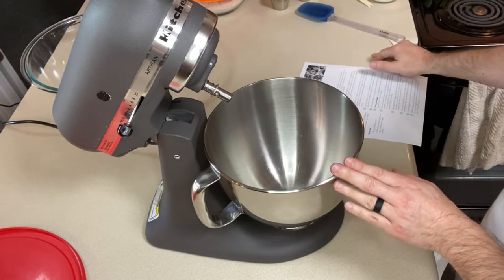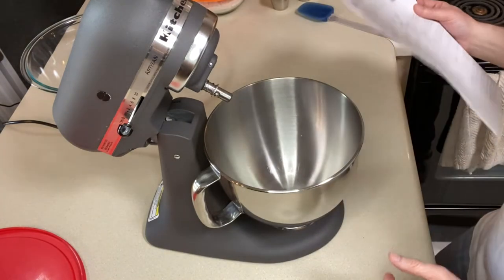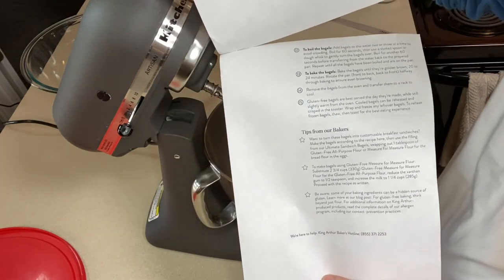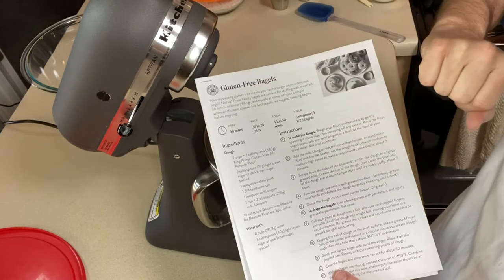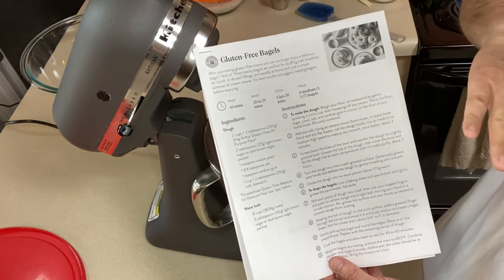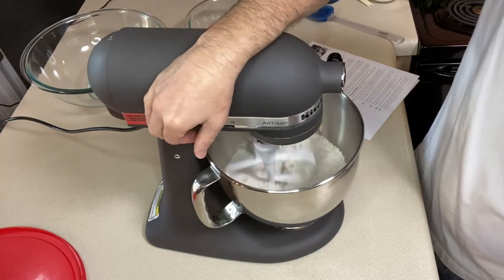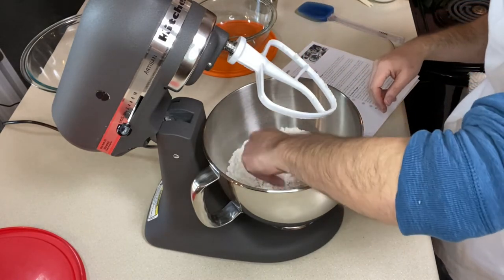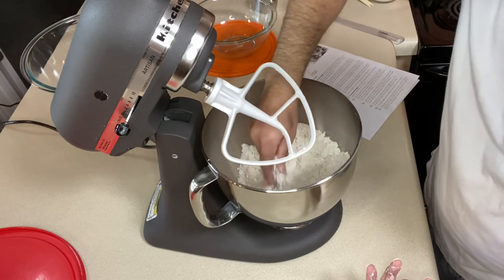Are These The BEST GLUTEN FREE BAGELS | Gluten Free Bagels From Scratch | Measure For Measure Recipe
King Arthur Measure for Measure Flour is one of the flours I grab often when making recipes from scratch. Let’s make these and see if they fall anywhere in the realm of the Best Gluten Free Bagels.  Are they easy? Do they taste good? Are they something you should make homemade? Watch this video and judge for yourself.

Ingredients:
Dough
2 ¾ Cups (330g) Measure for Measure Gluten-Free Flour
2 Tbs (27g) Light Brown Sugar Or Dark Brown Sugar, Packed
1 tsp Instant Yeast
1 ¾ tsp Salt
½  tsp Xanthan Gum
1 ¼ Cup (255g) Milk, Lukewarm (98ºF-105ºF)

Water bath:
8 cups (1808g) water
3 TBS (40g) light brown sugar or dark brown sugar, packed

Toppings, if Desired – Everything Seasoning, Dried Onions, Poppy Seeds, Etc.

Flour Used:
King Arthur Gluten Free Measure for Measure Flour

00:00 | Best Gluten Free Bagels Intro
01:20 | Making the Dough
09:19 | Preparing the Baking Sheet
10:07 | Shaping the Gluten Free Bagels
21:06 | Preparing the Water Bath, Boiling the Gluten Free Bagels and Adding Toppings
29:07 | Finished Gluten Free Bagels, Tasting and Initial Thoughts
33:22 | Review of Gluten Free Bagels One Day After Baking
36:25 | Review of Gluten Free Bagels After Being Frozen